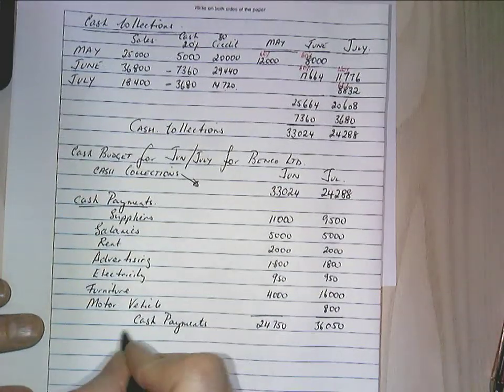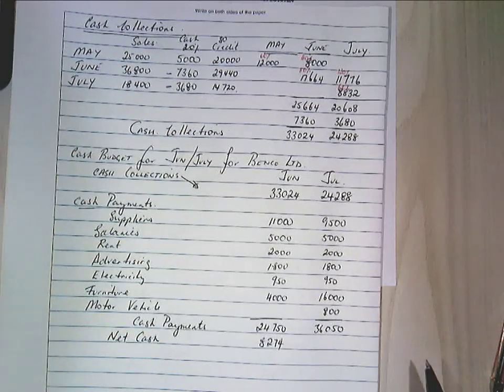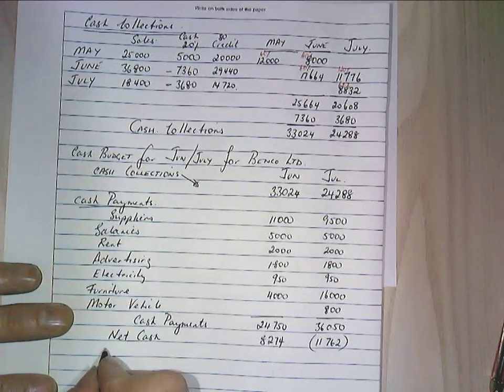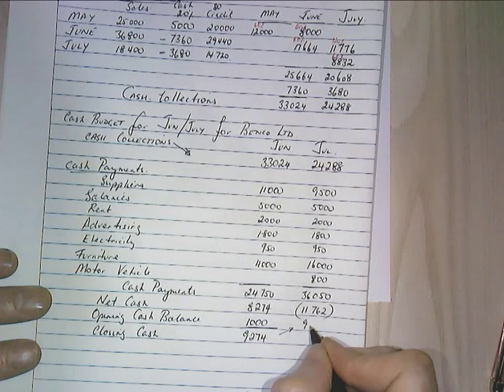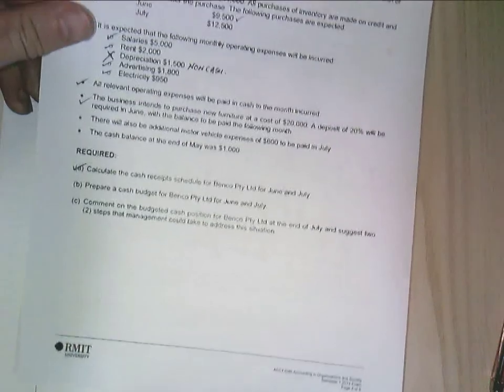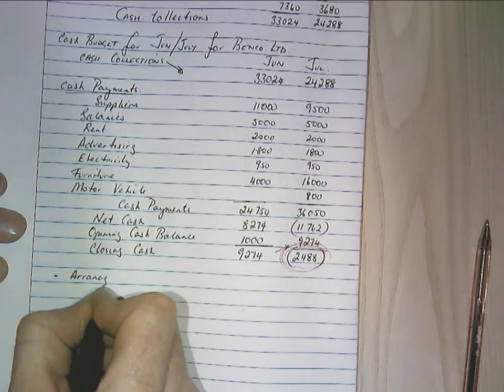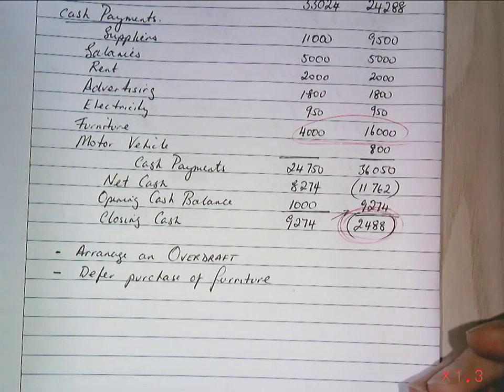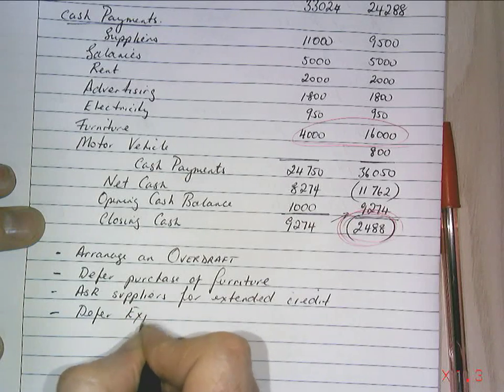Cash Budget Q2 part 2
This is an exam question aroud cash budgeting. It is a demonstration of the process of how to complete an exam question. there is two arts to this recording